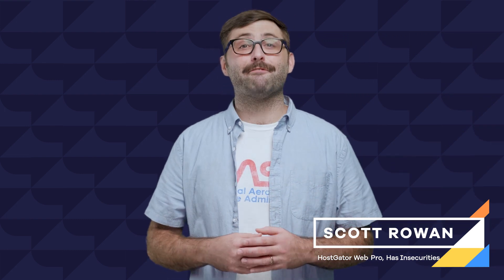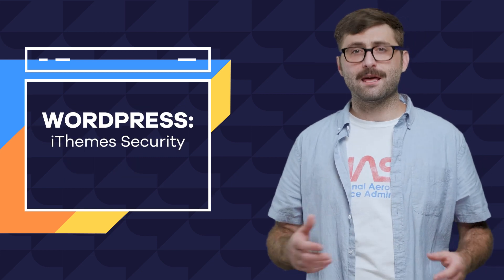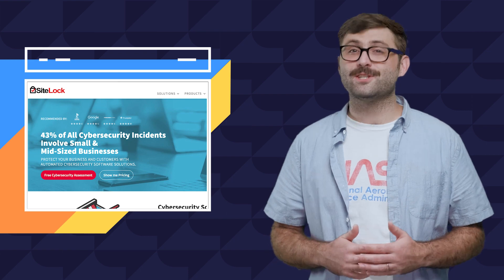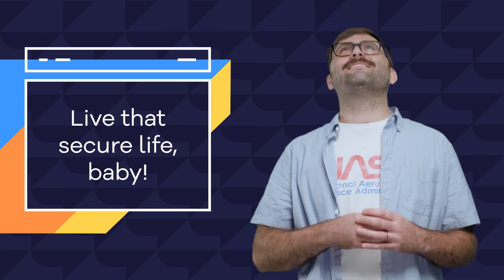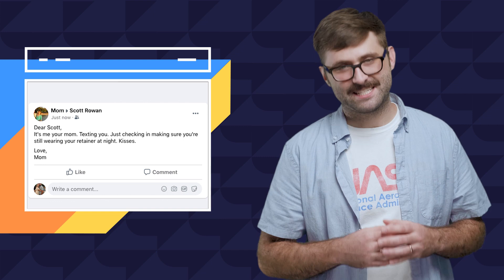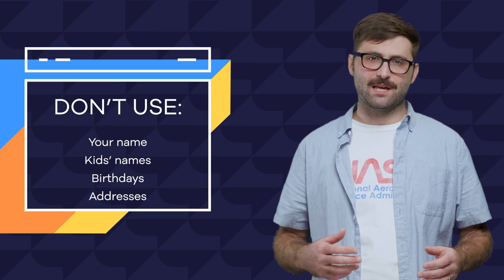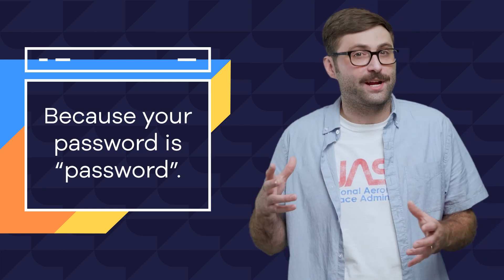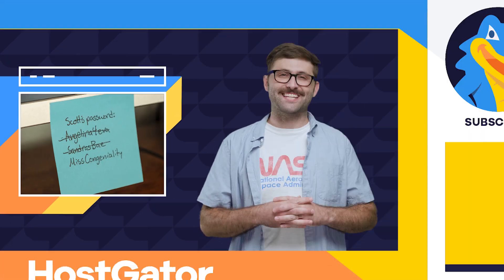Top 5 Website Security Tips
There are many facets of Website Security, and in this video, Scott shows us the 5 easiest ways to make your website more secure. Because everyone knows the most important part of a site is #1 Sweet images, #2 Website security. 😏

In this video we will cover:
Using Security Plugins - 00:35
What is HTTPS and why you need it - 01:45
How to keep your website up to date - 03:02
How to make sure your password is secure - 03:40
Using Automatic Backups - 4:32